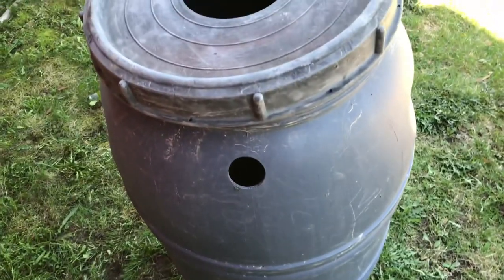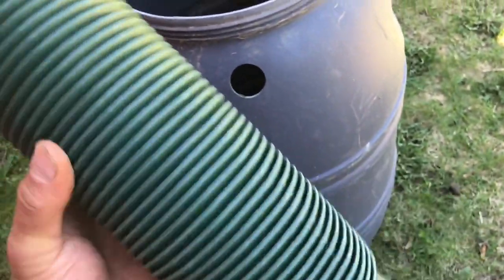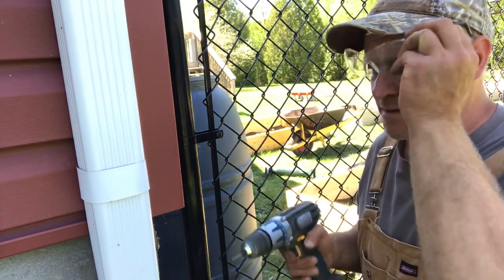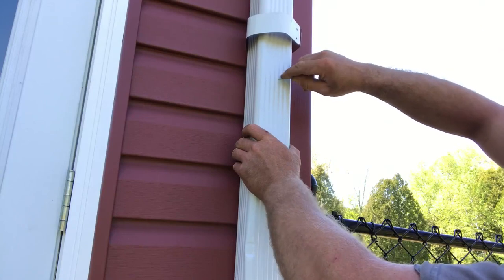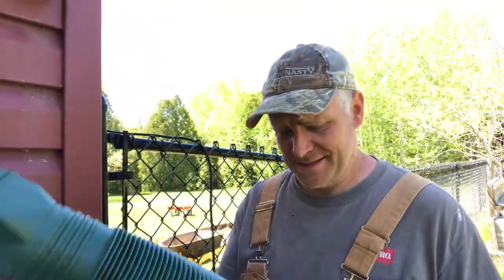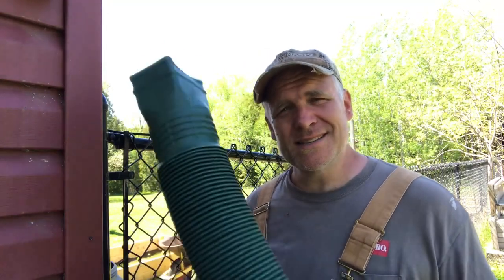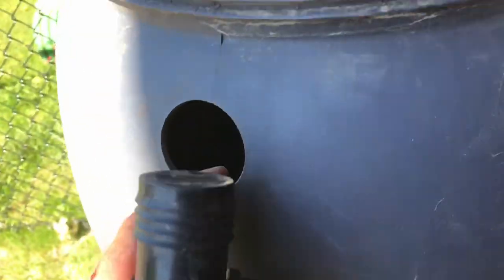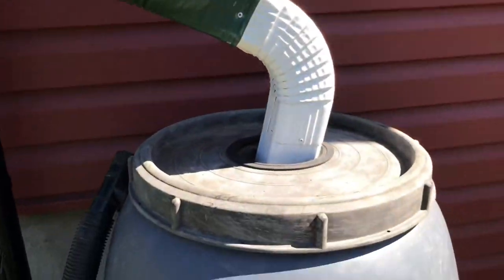Rainwater collection DIY rain barrel installation. Victory Garden Series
Cheap Homesteading is installing a rain barrel at the back of his house. A rainwater collection system is an important part of your raised bed system and for gardening in general. When you hear rain water collecting it seems like a big project but it can be as easy as installing a barrel on the back of your house to a huge rainwater collection system with multiple tanks. It's a great DIY project.